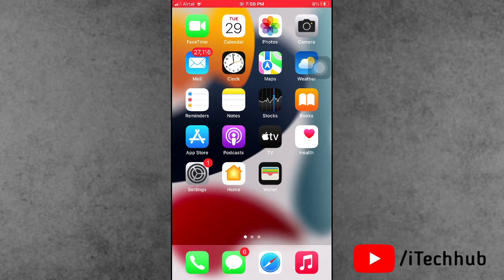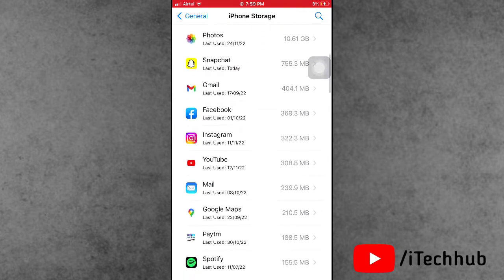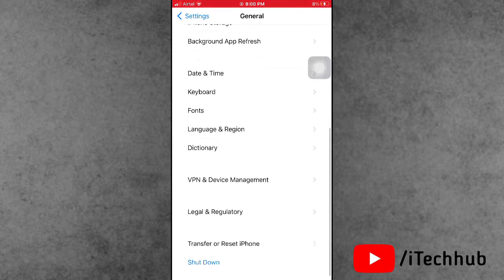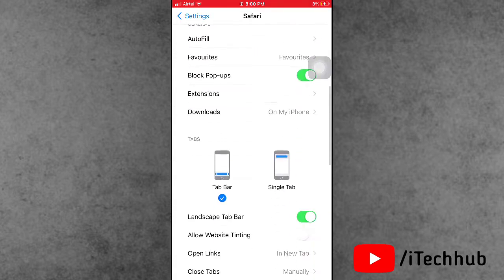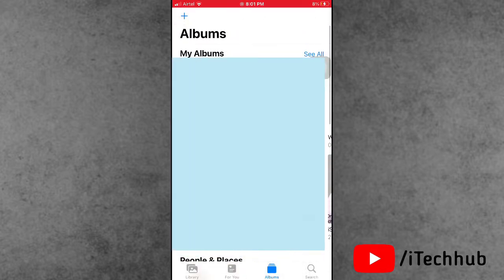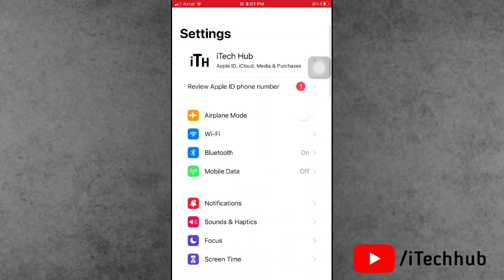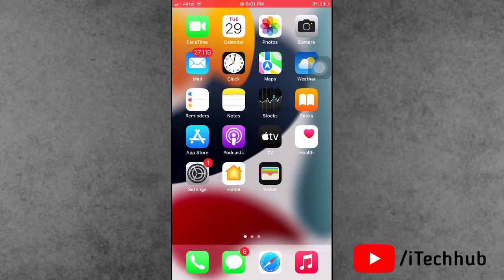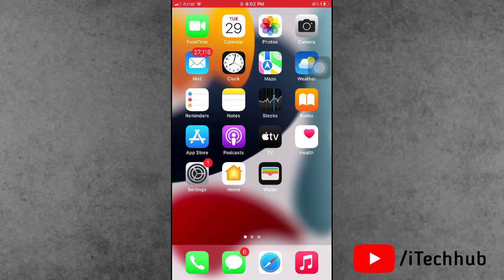[iOS 17/17.3] How to Clean System Data on iPhone 2024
[iOS 17] How to Clean System Data on iPhone 2024

lot of iphone users has been reported to How to Clean System Data on iPhone.